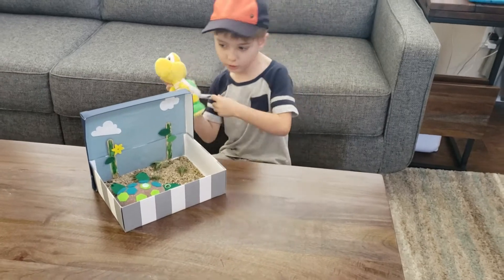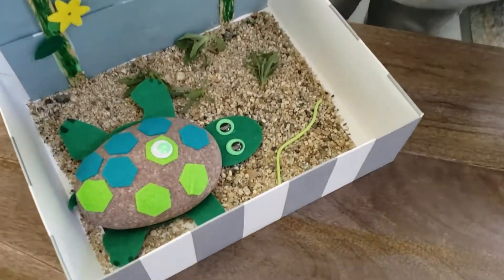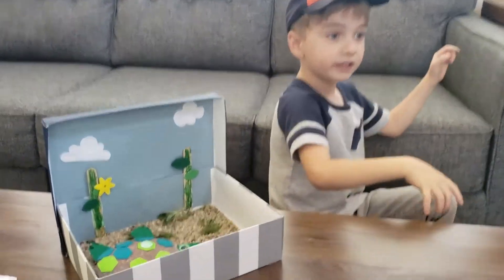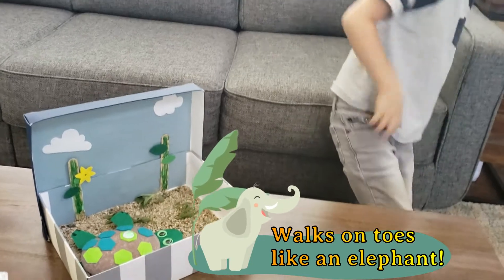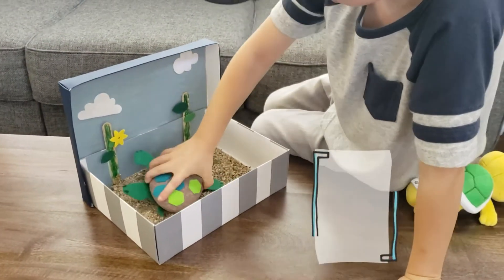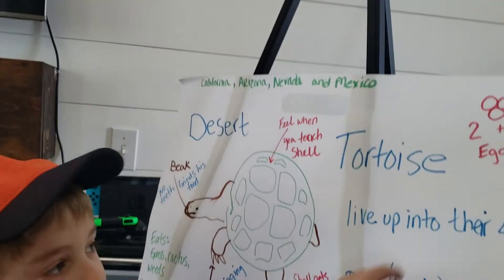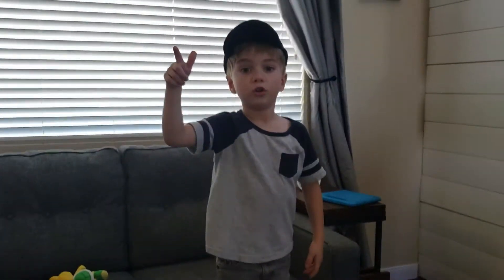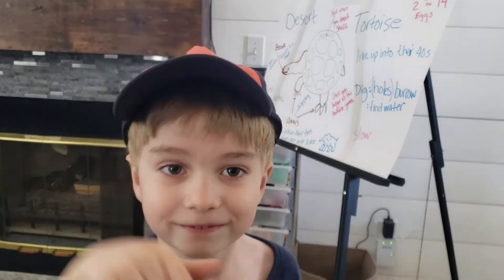Desert Tortoise Kids Facts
Learn facts about the desert tortoise by PCDowie Learning. Learning videos for kids by a kid!